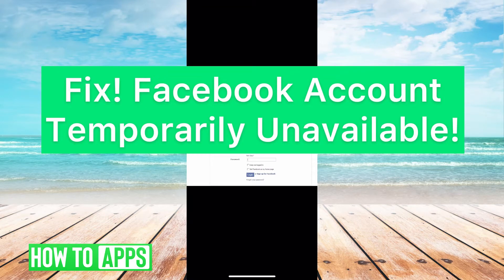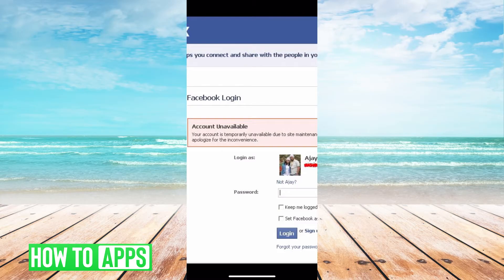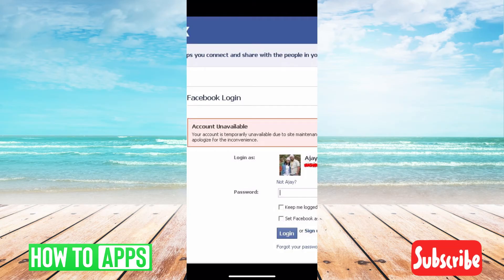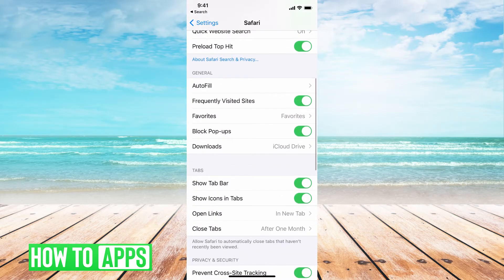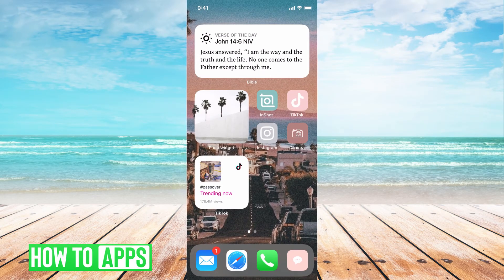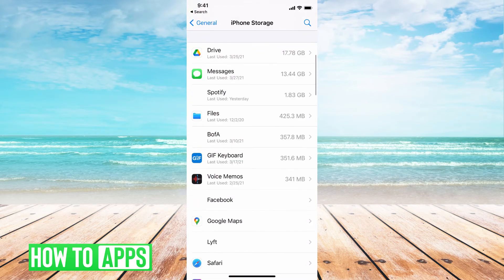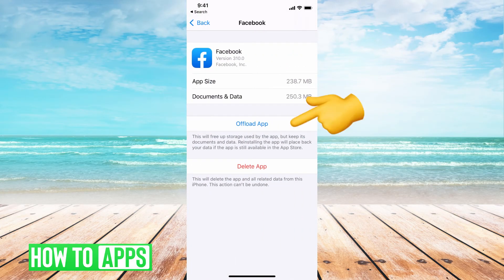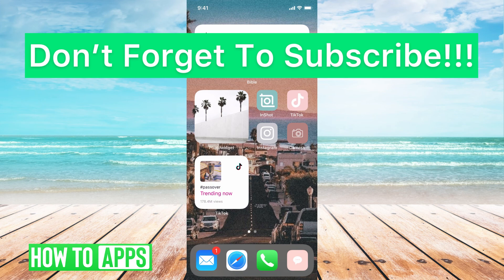Facebook Account Temporarily Unavailable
Let's fix Facebook if you're getting the message that your account is temporarily unavailable.

Facebook may be giving you this error message because their servers are down or they're updating something on their end. Also, you could get this if there is some glitch or bug in the app. I'll walk you through the steps to unlock your account so that you can login again and continue using the app. This works for both iPhone and Android in 2021.